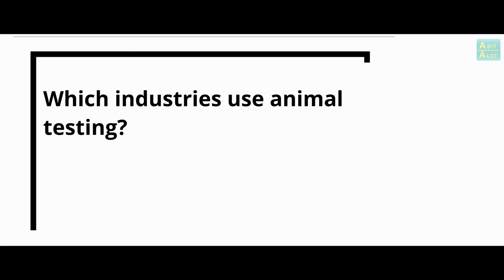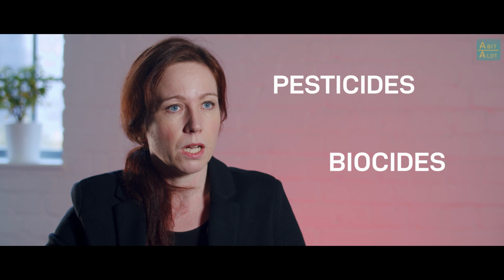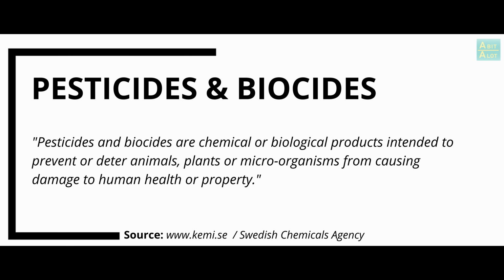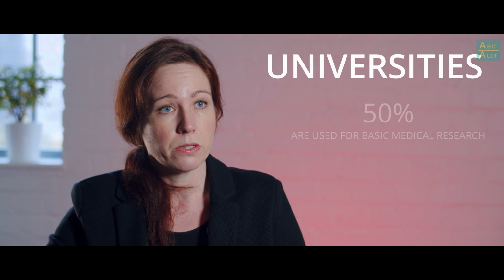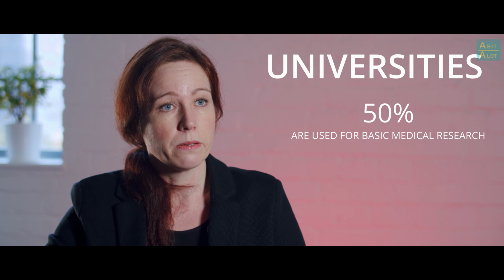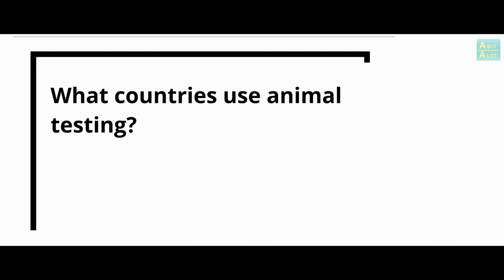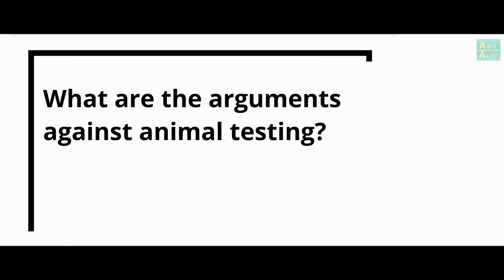What is Animal Testing?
In this episode we talk A Bit about what Animal Testing actually is with Dr Katy Taylor from Cruelty Free International. No graphic content is shown in these videos.

Special Thanks to:
Dr Katy Taylor & Cruelty Free International